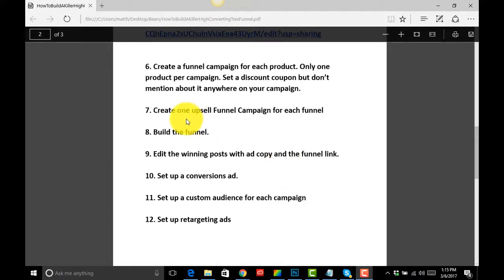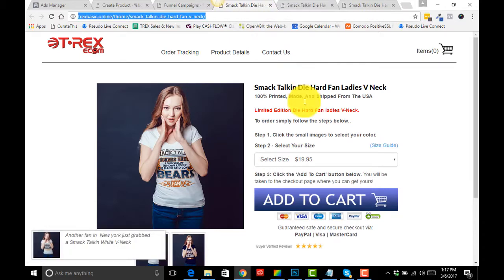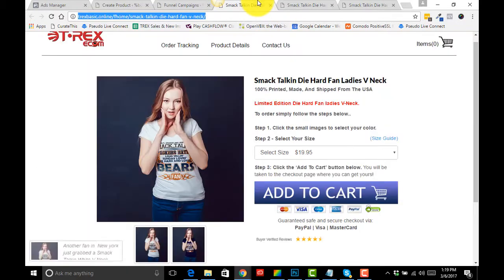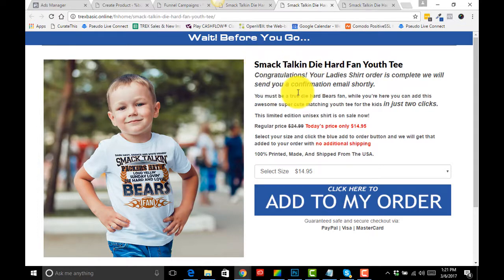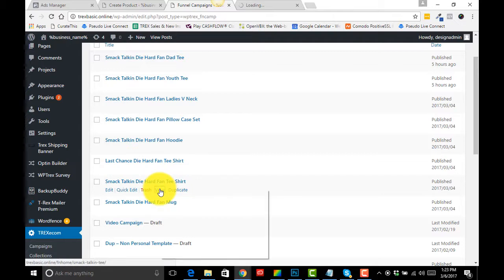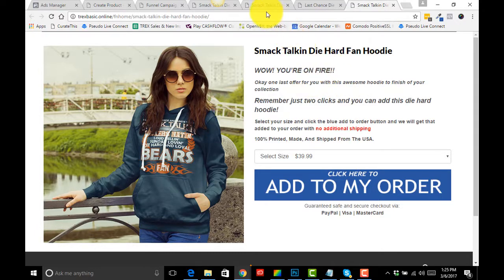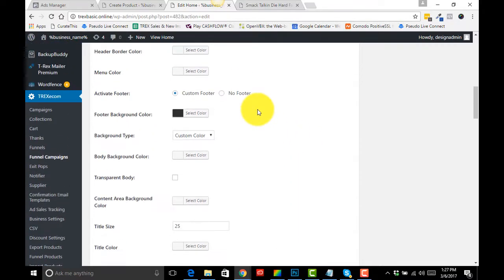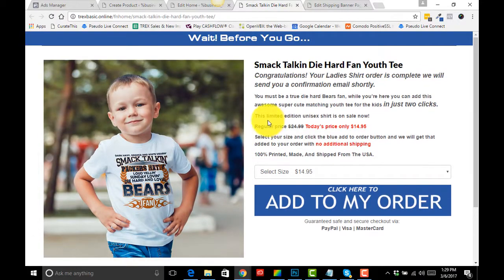Steps on Creating Your Upsell Funnel Campaign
In this video we talk about creating your up and downsells for your funnel